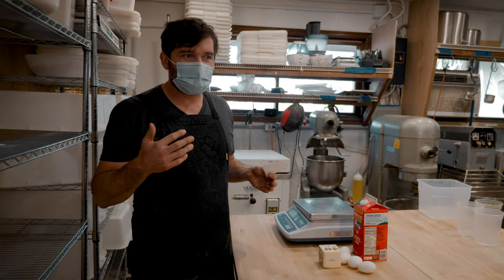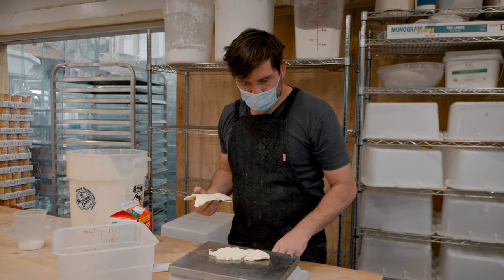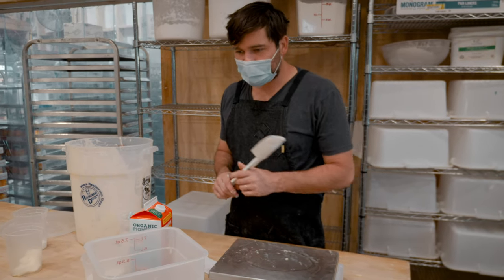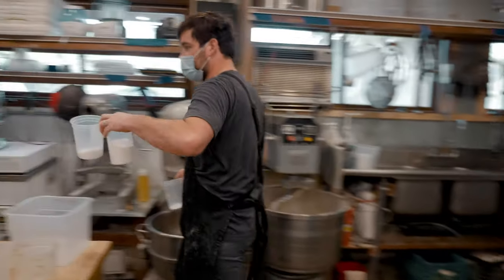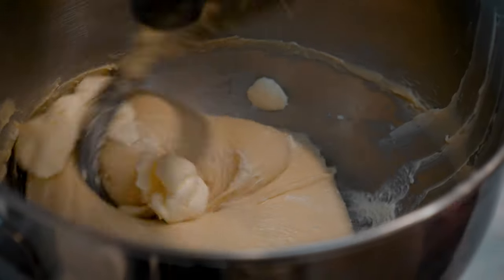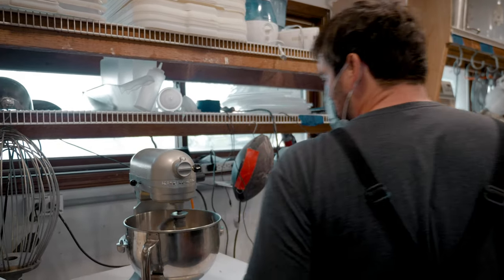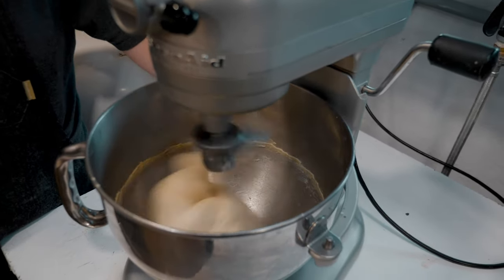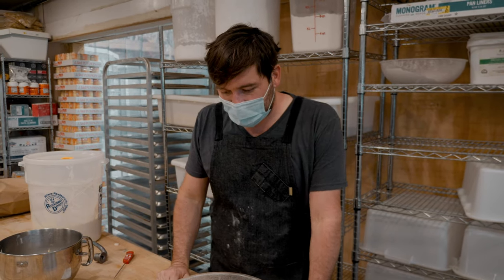Mixing Brioche Sourdough | Proof Bread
Brioche is a bread of French origin that is similar to a highly enriched pastry, and whose high egg and butter content gives it a rich and tender crumb.